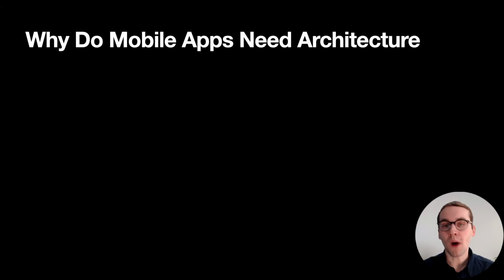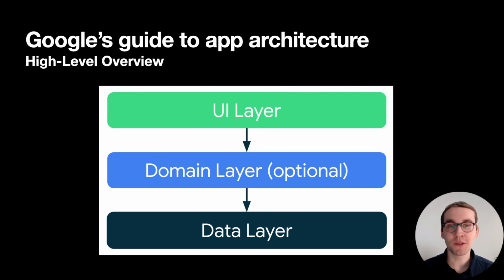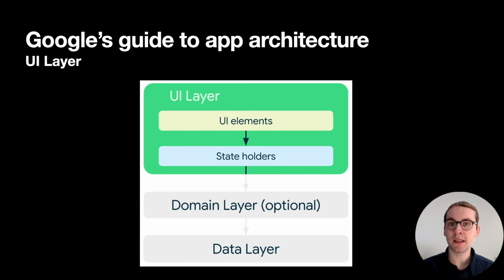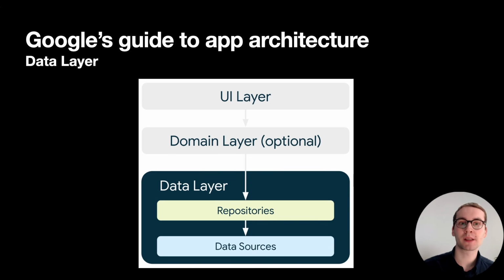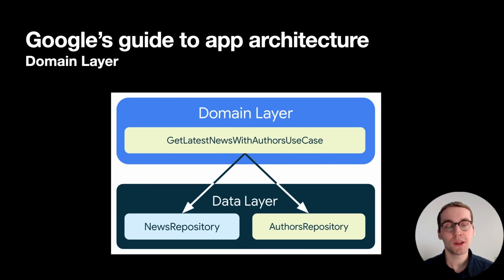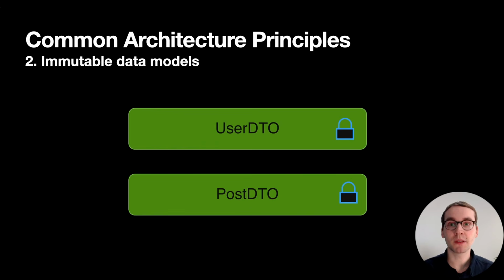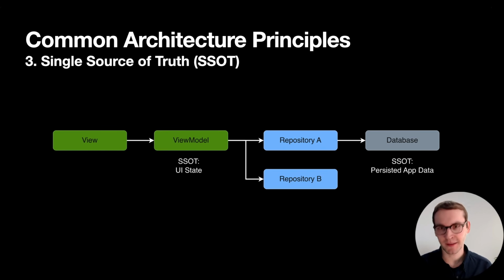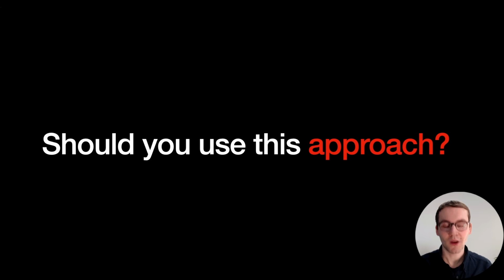Google’s Recommended App Architecture Explained (Android & iOS)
A simple breakdown of Google’s app architecture. Even though it comes from Android, the ideas map really well to iOS, especially for system design interviews. I cover the main layers, key principles like single source of truth and unidirectional data flow, and if this architecture is a good choice for mobile system design interviews.

Chapters:
0:00 Intro
0:35 Why Do Mobile Apps Need Architecture
1:28 Google's Architecture Guide Overview
5:02 Common Architecture Principles
7:57 Should you use this approach?